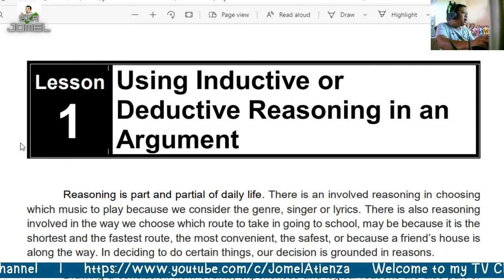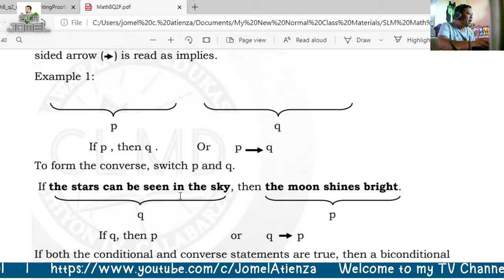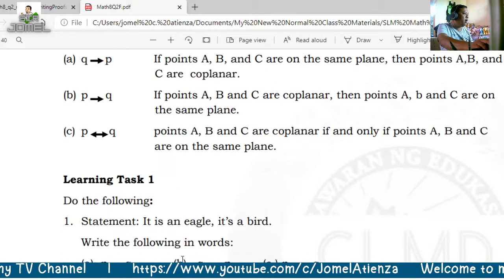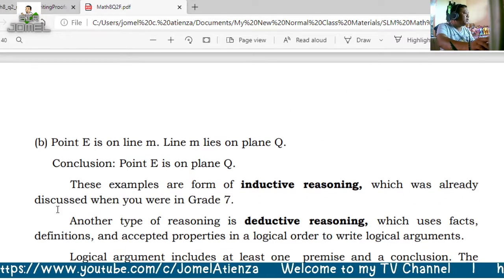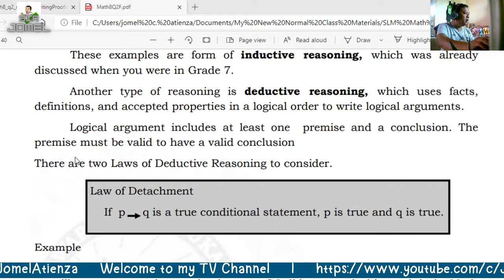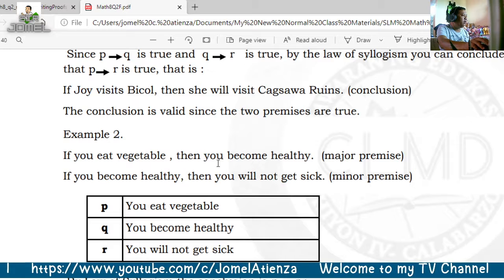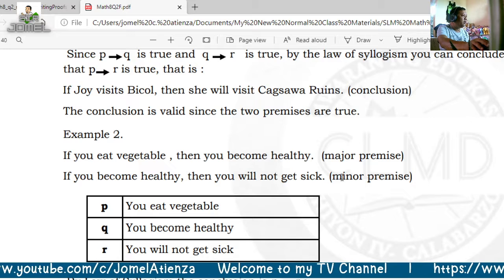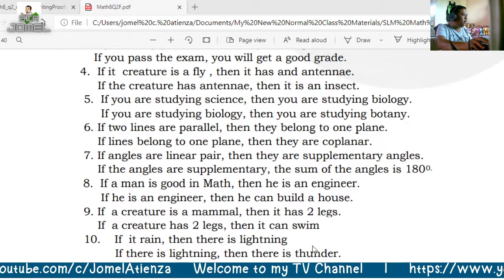Using Inductive or Deductive Reasoning in an Argument